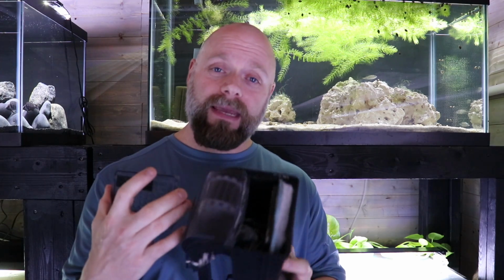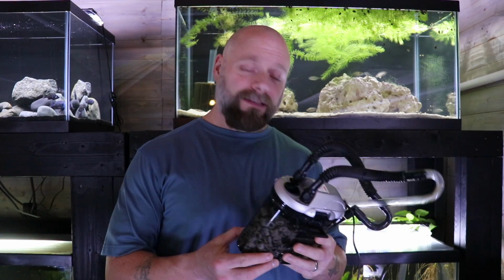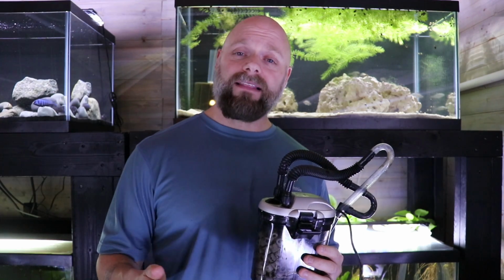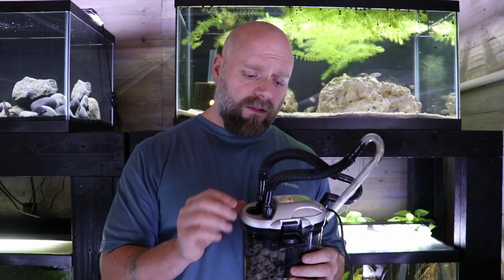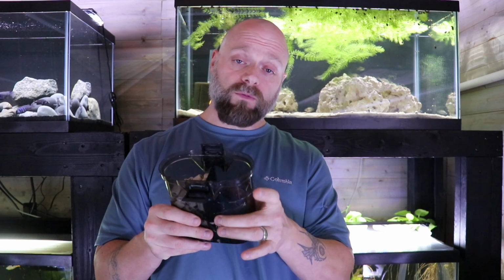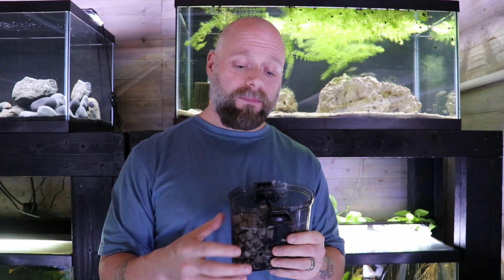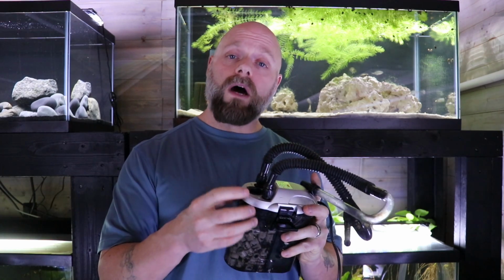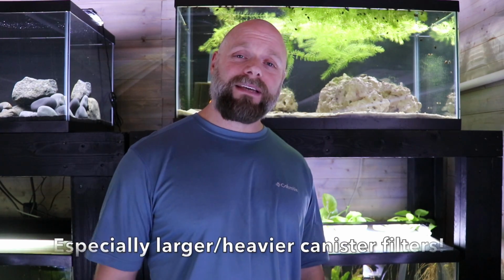Fish Tank Filter Showdown: Hang on Back Filter vs Canister Filter!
Hello Fellow Fish Keepers,
We did a video comparing sponge filter with hang on back filters. Now it's time to look at how canister filters compare to hang on back filters!